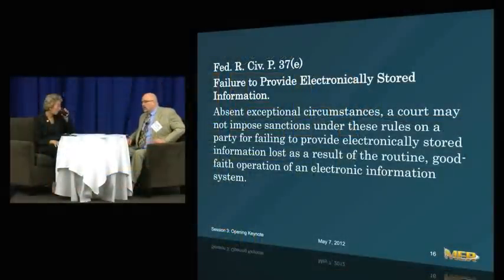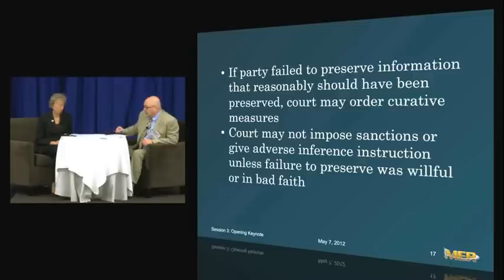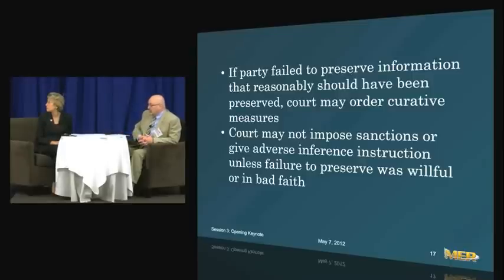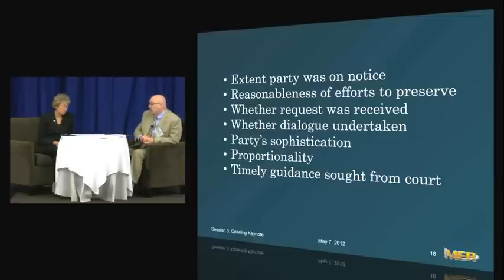MER '12 - S03: Hon. Judge Scheindlin Comments on Rules Amendment Process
Clip from "M12S03 - OPENING KEYNOTE: A Conversation with Judge Shira Scheindlin on the Past, Present, and Future of E-Discovery"

Speakers: Hon. Shira A. Scheindlin , Kenneth Withers

In this video you will meet the Hon. Judge Shira A. Scheindlin, Federal district judge whose name is synonomous with eDiscovery, and Kenneth Withers, Esq., The Sedona Conference(R).

Hon. Judge Scheindlin comments on a proposal outlined by Judge David Campbell, chair of the Civil Rules Advisory Committee, on the Rules Amendment Process, which includes preservation, punitive sanctions and factors regarding bad faith:
• Extent party was on notice
• Reasonableness of efforts to preserve
• Whether request was received
• Whether dialogue undertaken
• Party's sophistication Proportionality
• Timely guidance sought from court